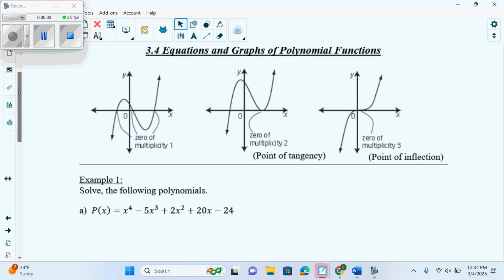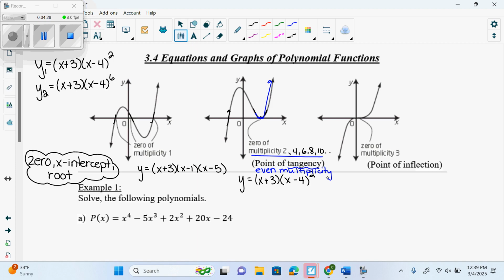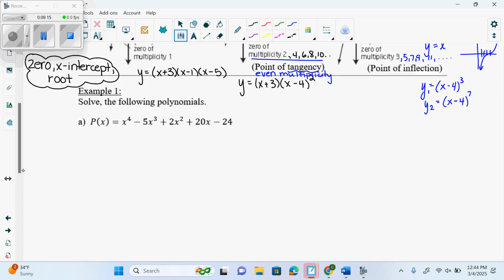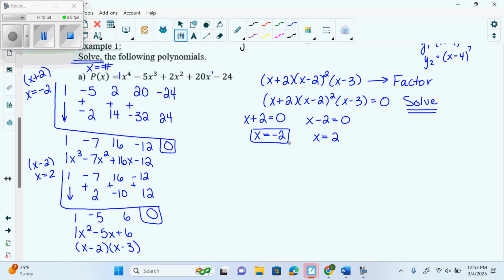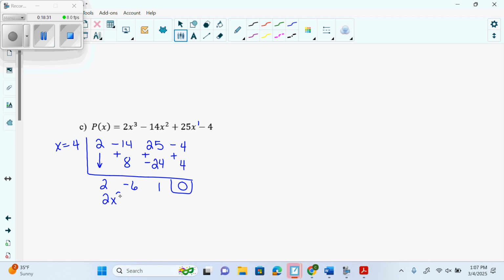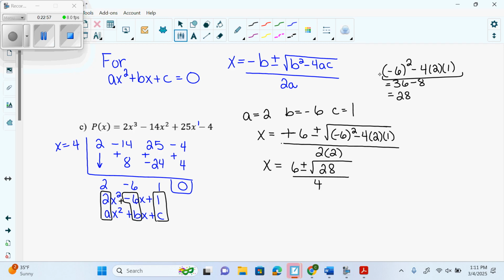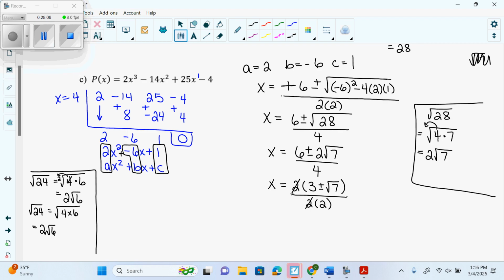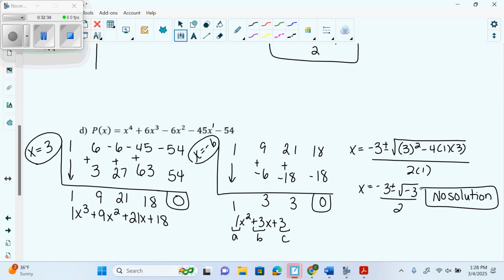March04 solving polynomials